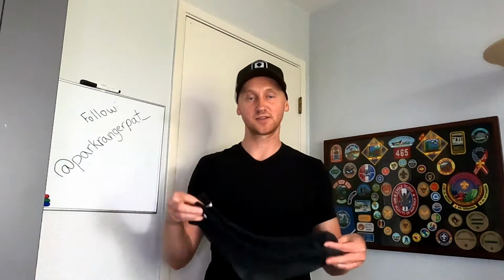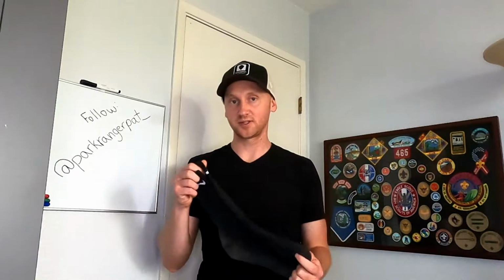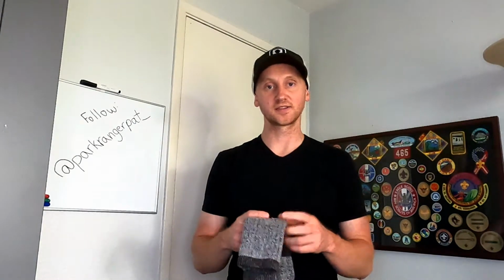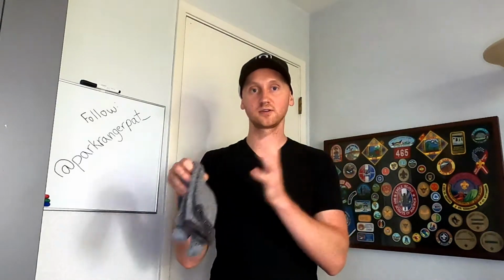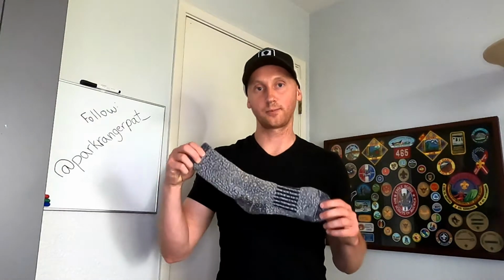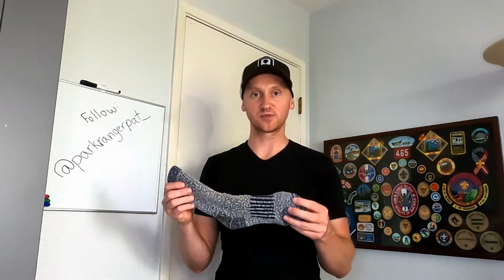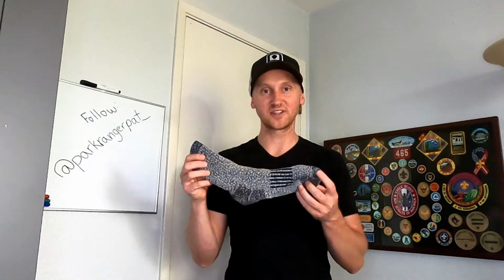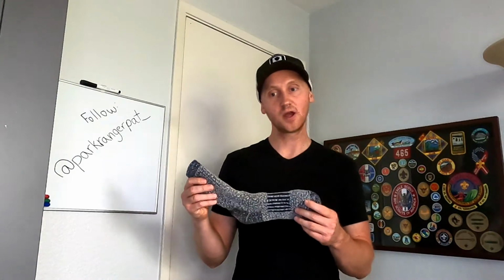Hiking Socks - Best Materials to look for!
Hey Everyone! In this video I am going to break down the different types of socks and materials in socks (wool, cotton, nylon, etc.). What are some good materials to look for what which ones to avoid and why. This will help you make a better selection when you're looking for your first pair. It'll also provide some fun facts as to the pros and cons of each material.